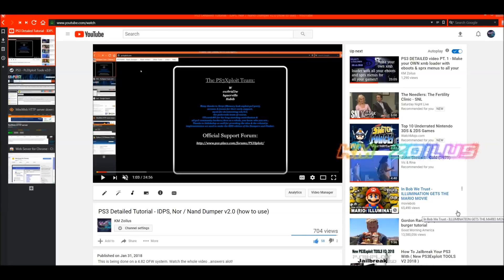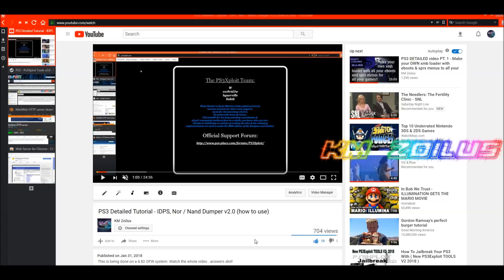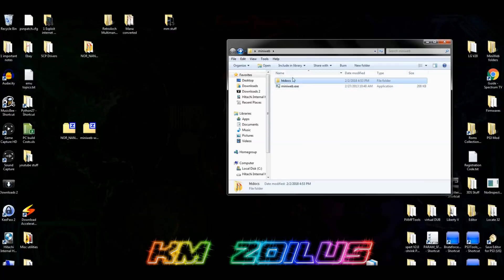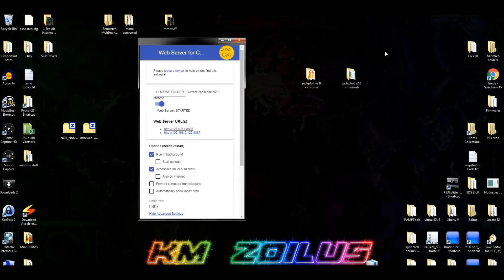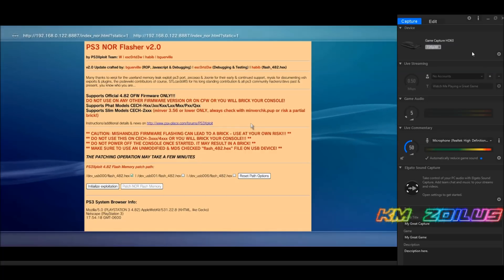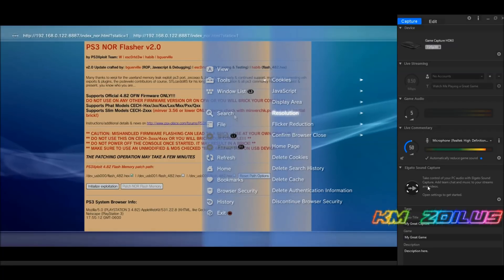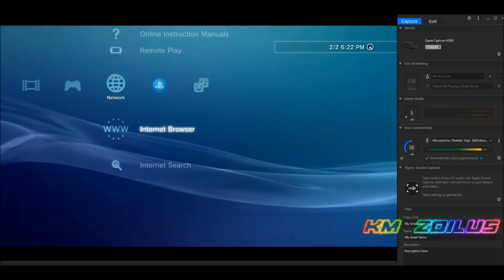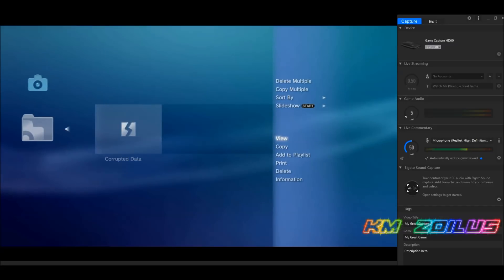PS3Xploit 4.82 v2.0 "how to" tutorial method 2 LOCAL: PC needed (new server added) USB/No USB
for OFW systems on 4.82. not 300x slims, not super slims. This will show you how to run the Xploit on ofw systems with 4.82. The ps3 will NOT need an INTERnet connection only INTRAnet! PC is required. This covers using your PC as a server and using a usb and none usb method with the server are covered as well.

My previous video on dumping or nor or nand bios and checking them: